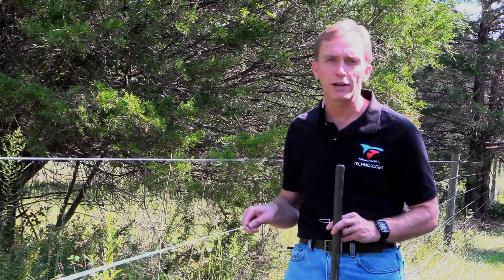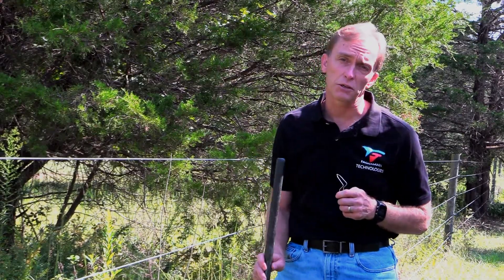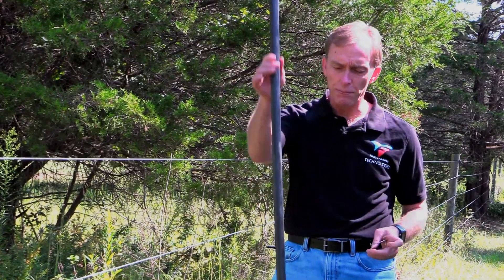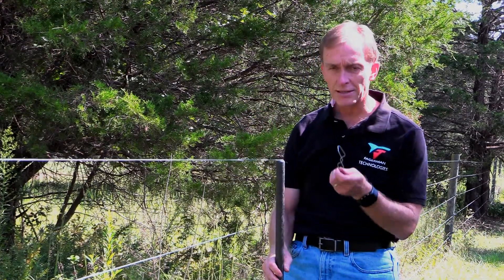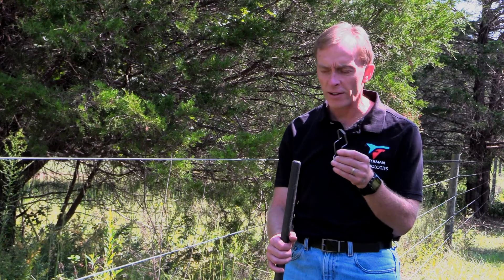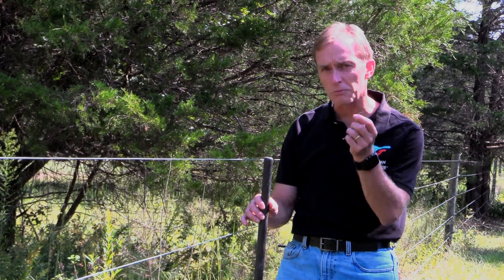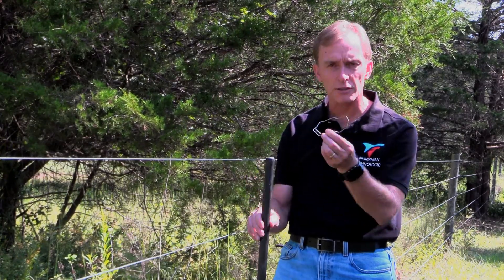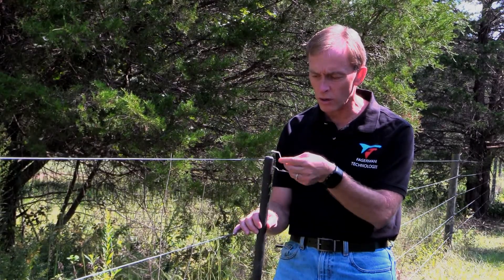EP1: It's the Simple Things in Life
The much awaited episode to follow the pilot is here! Join Jeff Fagerman as he discusses the simple things in life, the farm, and in the world of LiDAR! after the video to find that simple tool you've been looking for!